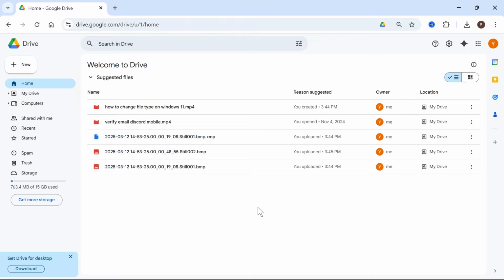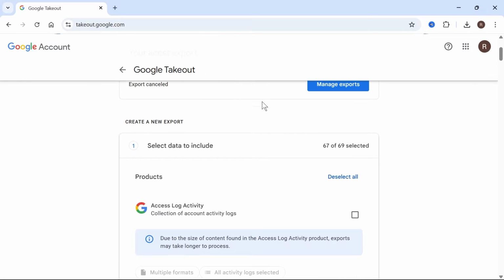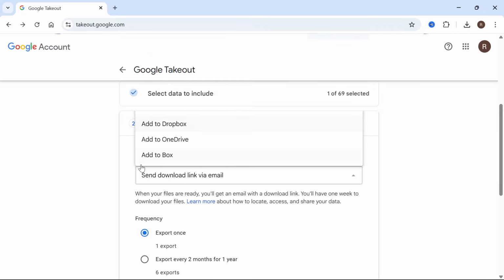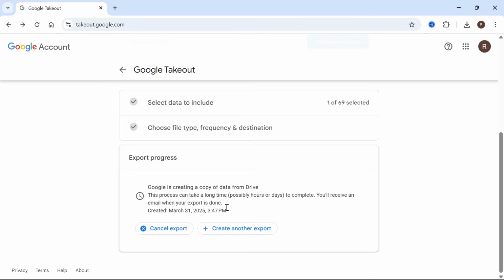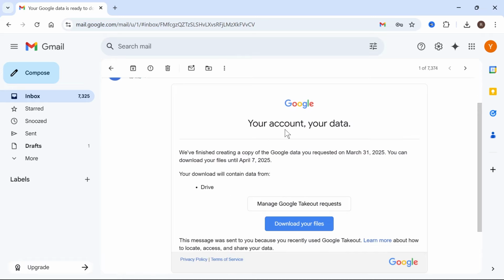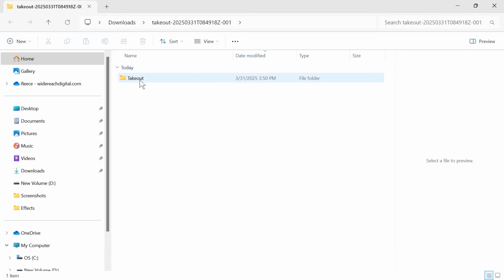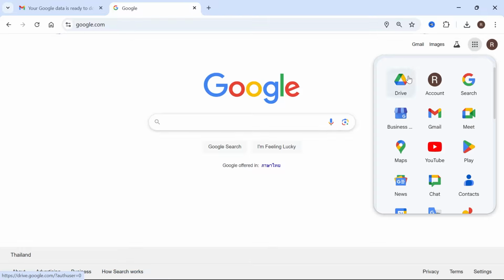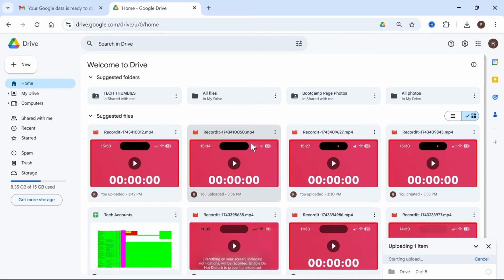How To Move Google Drive Files To Another Account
I'll show you how to move Google Drive files to another account in this quick tutorial. If you need to transfer files between Google accounts, we’ll show you the best method by using Google Takeout. This tutorial covers moving documents, photos, and entire folders safely and quickly.